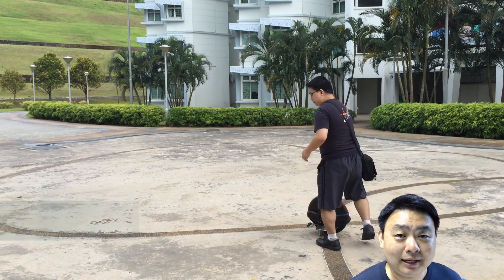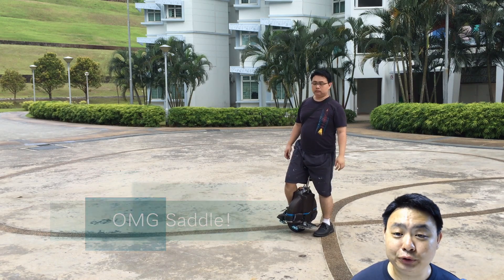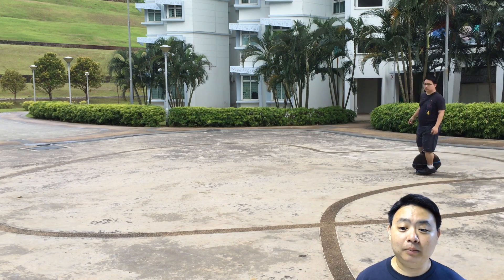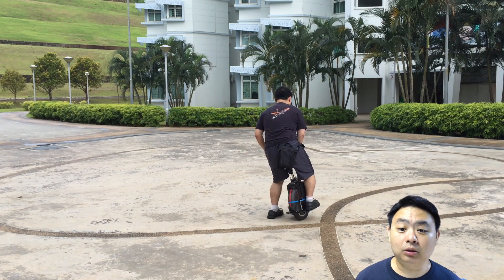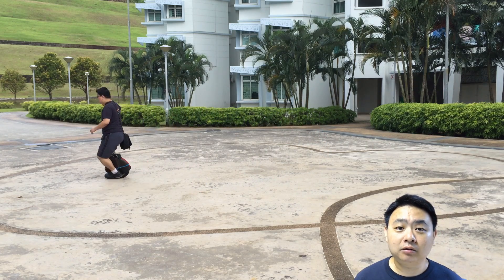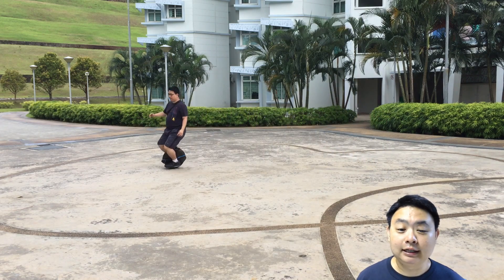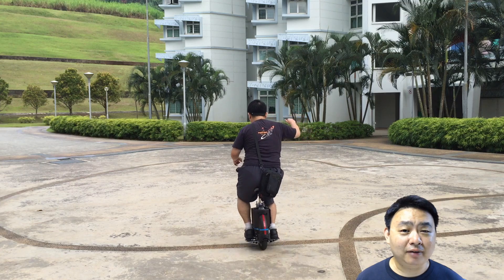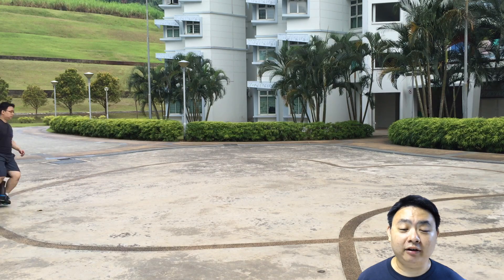OMG Saddle!! - Self Balancing Electric Unicycle DIY Modification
I had been recently riding the self balancing electric unicycle more and felt that my feet is having some soreness at the sole area after a long ride.

Hence, I had seek out solutions to rest my feet when required. I found some solutions such as riding the unicycle with alternate leg to let the blood flow but still it's not optimum.

Ultimately, I had discovered an china shopping website TaoBao.com that sells all kinds of weird modifications rather cheap.

I had also added a front "kickstand + accelerator + comfort leg rest" but must install properly otherwise it will scrap the floor when turning.

My decision not to buy the handle is because I believe in the convenience of being hands free otherwise...might as well buy electric bicycle instead. :3

I will further improve upon the seller's design and maybe can make a better version.

Title: "Locally_Sourced.mp3"